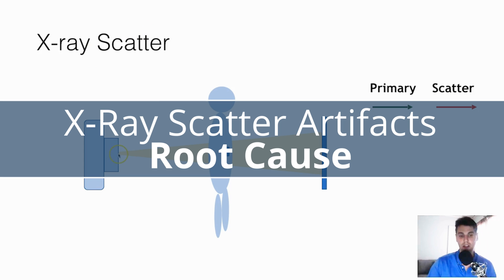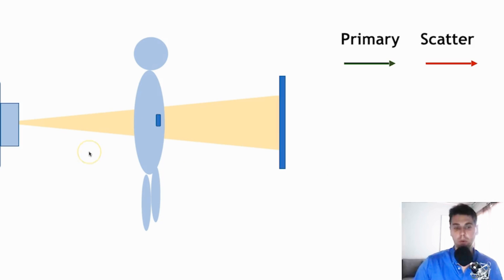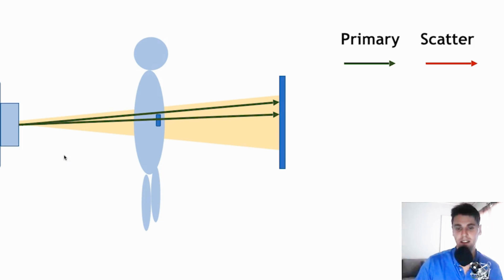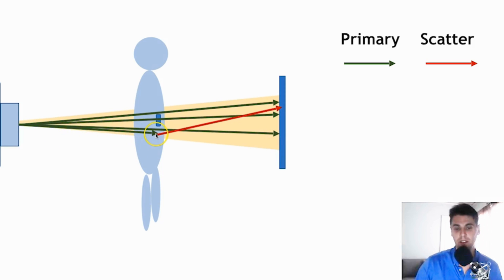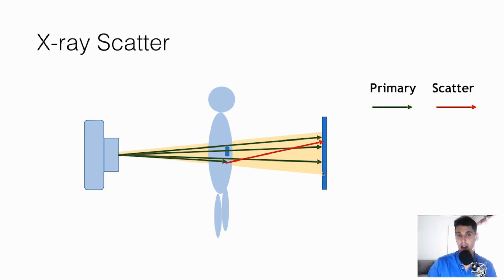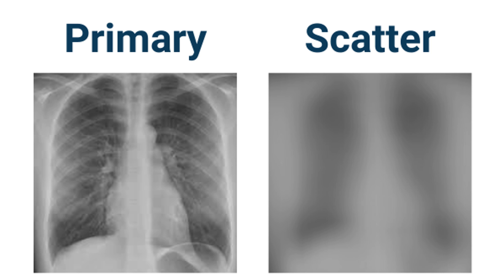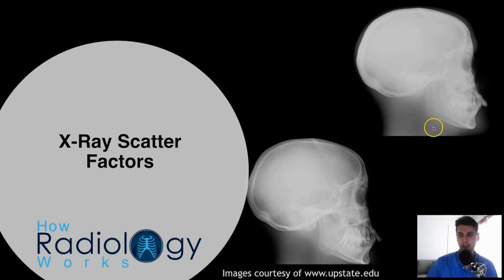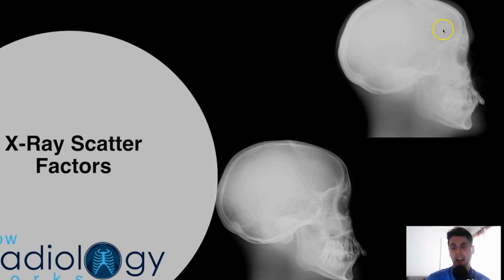Scatter x-ray radiography (Radiologic Technologists)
Scatter is a cause of artifacts in x-ray radiography. The x-rays can interact either via photoelectric interaction, travel through the body or interact via Compton scattering. When x-rays Compton scatter this leads to artifacts in the radiography images. The artifact is typically a background haze or 'low frequency' shading in the radiography images.

This will be the first part in a multi-part series that we have on x-ray scatter and the factors which affect x-ray scatter in radiography.

Chapters
00:00   Intro
00:39   Scatter Schematic
01:37  Scatter Example in images
02:07  FREE SELF CHECK STUDY GUIDE

As an x-ray technologist or radiographer one of the important technical considerations is the contribution of x-ray scatter in the images. The image in the video shows a standard reference condition, where the green lines indicate primary photons that are transmitted through the patient, deposit their energy locally (via the photo-electric effect) and the red lines indicate photons that undergo Compton Scattering within the body.

The contrast in X-ray images is generated by the difference between the absorbed photons and the transmitted photons that are measured on the detector.

Primary photons that hit the detector and are measured are the green ones but some photons scatter and change their directions (red ones). This can even happen multiple times while the photons travel through the body.

Since both the primary and scattered photons are measured in the detector the scatter signal degrades the image. Specifically, in x-ray imaging Compton scattering leads to an additional background haze in the image.